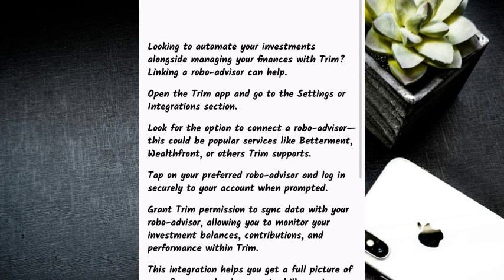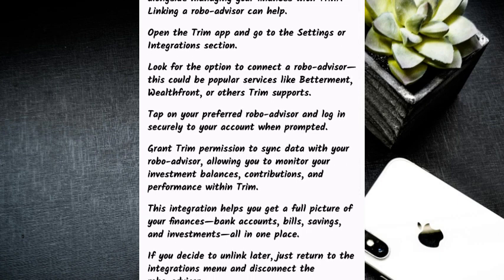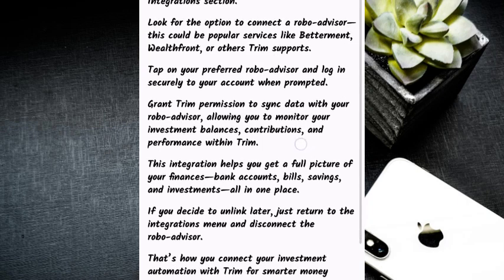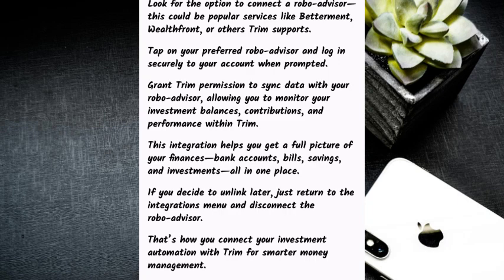HOW TO LINK TRIM WITH A ROBO-ADVISOR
In This Video, you will learn about HOW TO LINK TRIM WITH A ROBO-ADVISOR